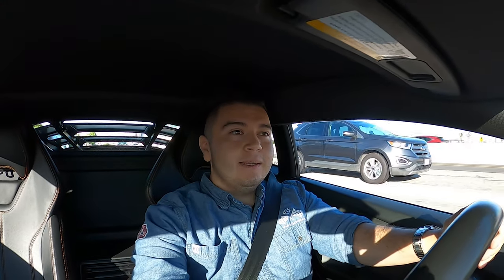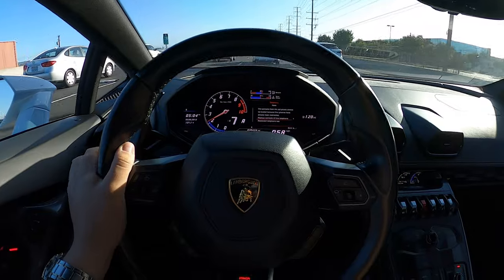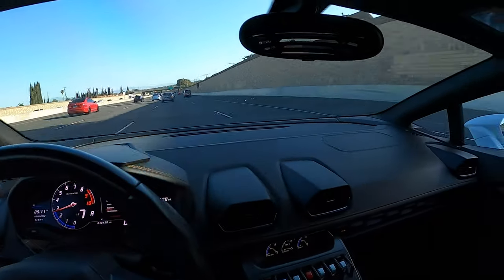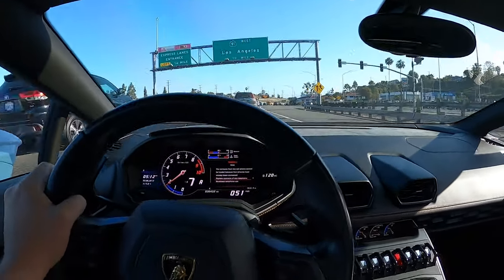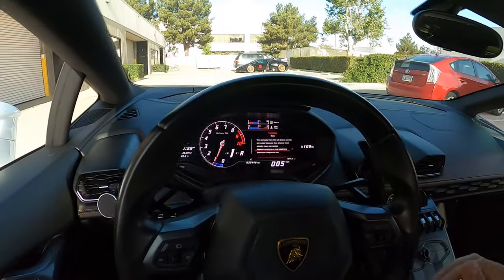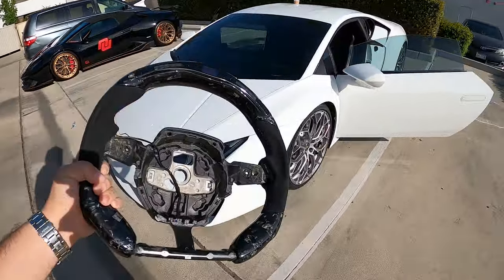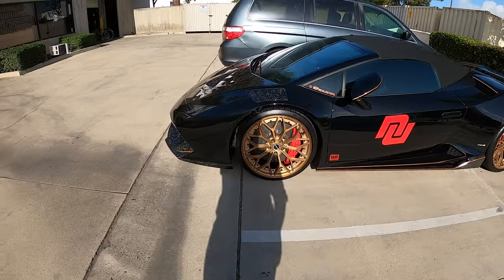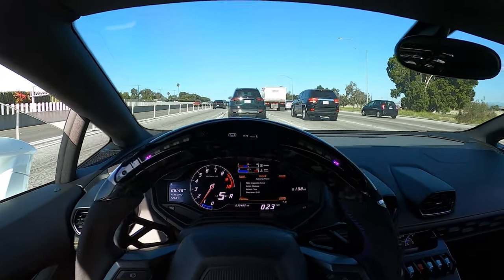Buying more Carbon Fiber for my Twin Turbo Huracan!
First piece of forged carbon fiber acquired! One piece at a time!